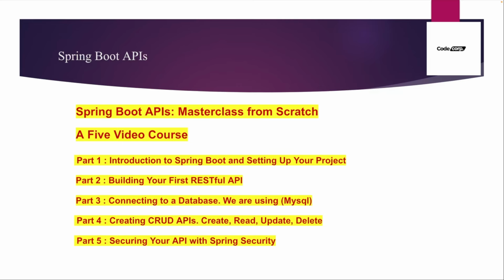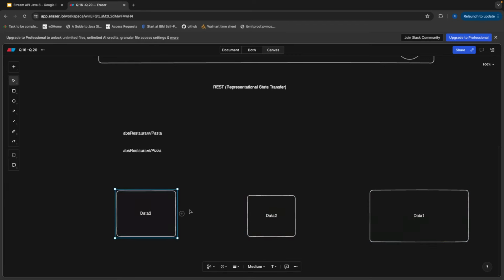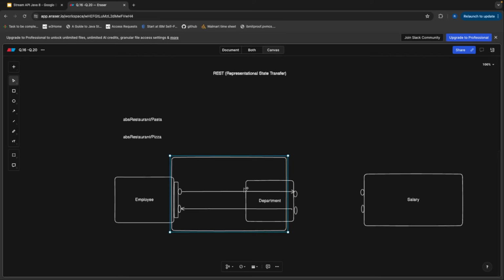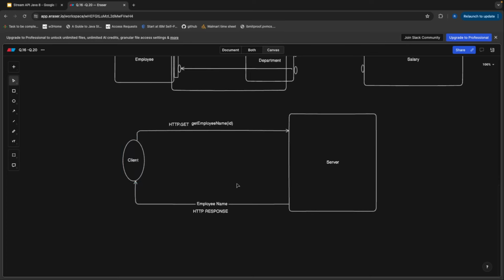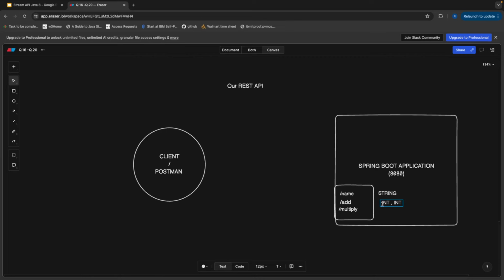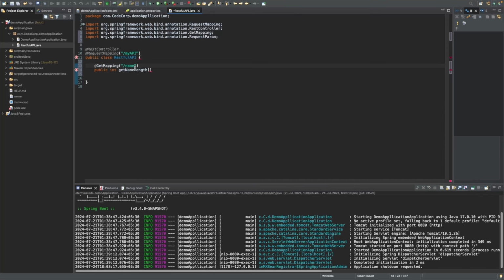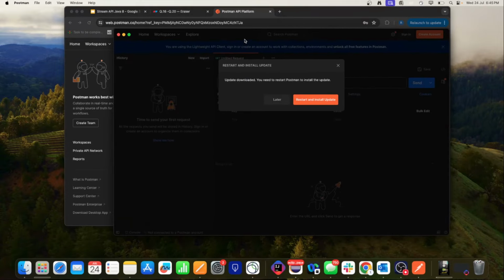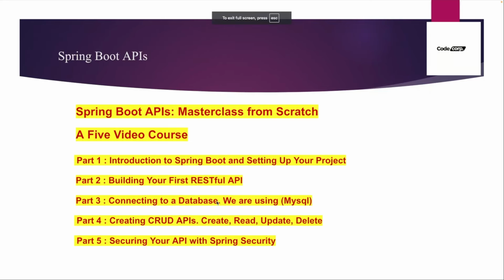Build Your First RESTful API with Spring Boot | Spring Boot APIs Part 2| MasterClass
Welcome to the second video of our comprehensive series on building Spring Boot APIs from scratch! 🚀 In this video, we will guide you through creating your first RESTful API with Spring Boot, adding a model and service, and returning a JSON response.

What You'll Learn:

1. What a RESTful API is
2. Creating a simple REST controller
3. Running and testing your API

Who Should Watch:

1. Beginners looking to get started with Spring Boot and RESTful APIs
2. Java developers wanting to enhance their skills
3. Anyone interested in building robust, scalable APIs